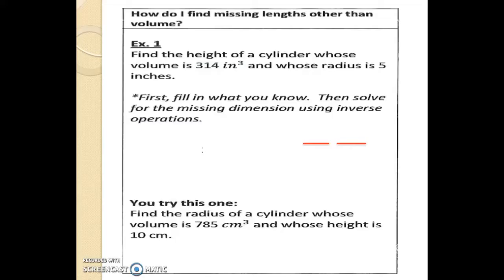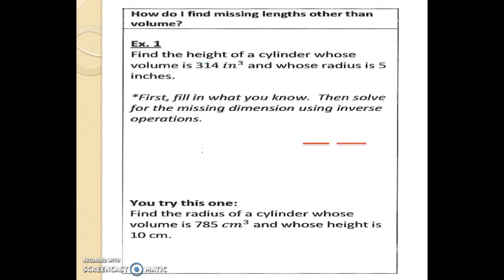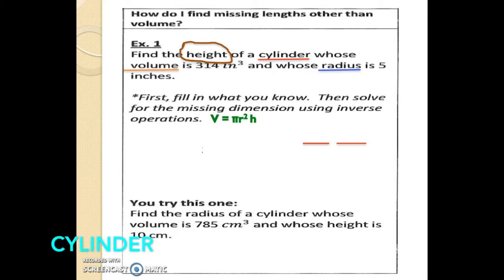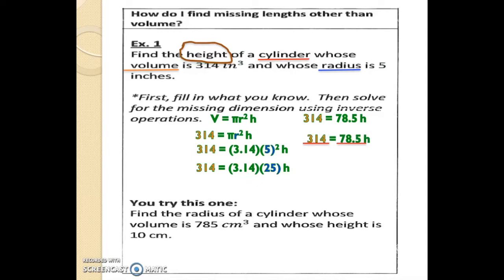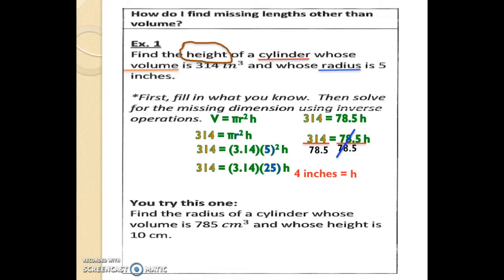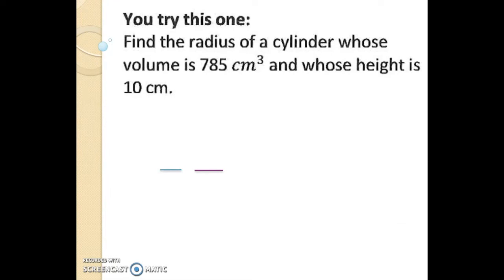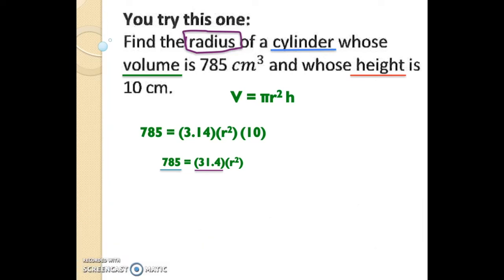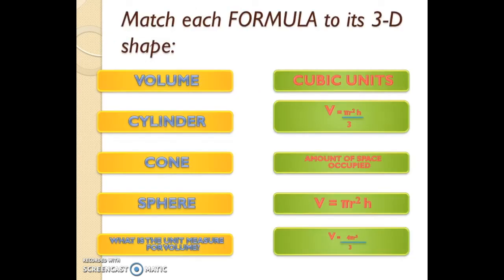Volume- Missing Lengths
This video is about Volume- Missing Lengths